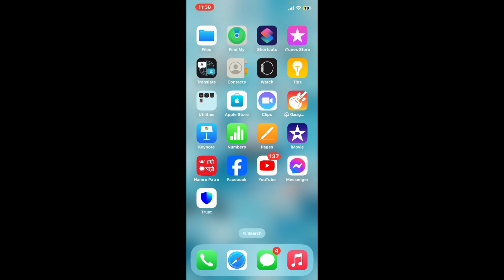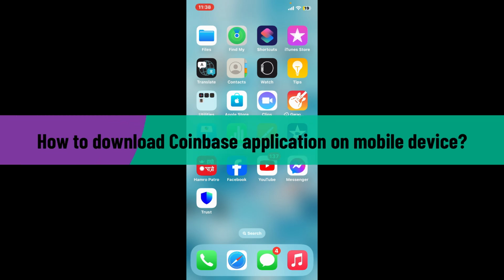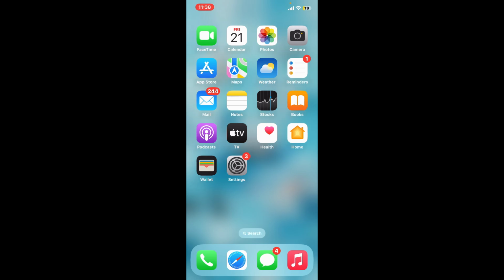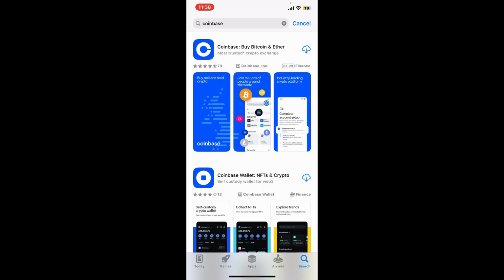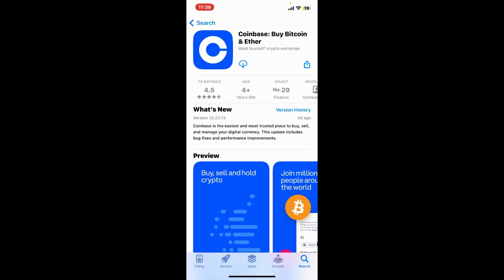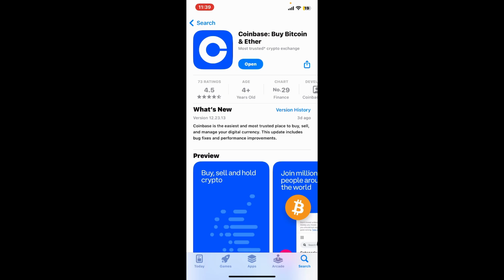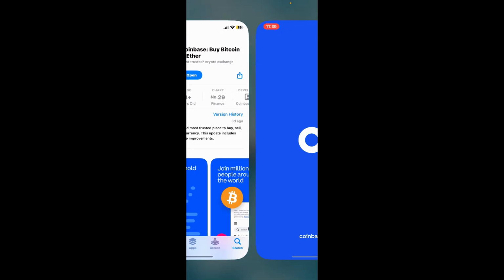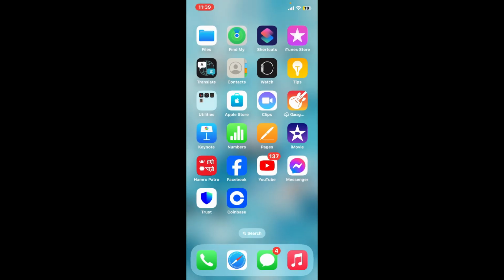How to Download Coinbase App on Mobile Device 2024?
Welcome to our tutorial on how to download the Coinbase app on your mobile device! Coinbase is a popular platform for buying, selling, and managing cryptocurrencies, and having the app on your phone makes it convenient to access your account on the go.

Join us as we guide you through the process of downloading and setting up the Coinbase app on your mobile device, so you can start managing your cryptocurrency portfolio anytime, anywhere!